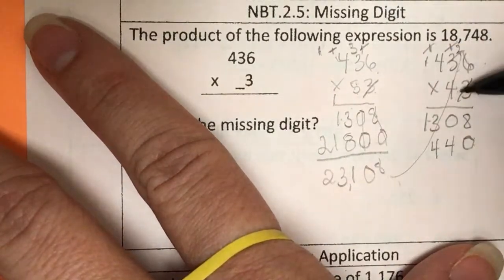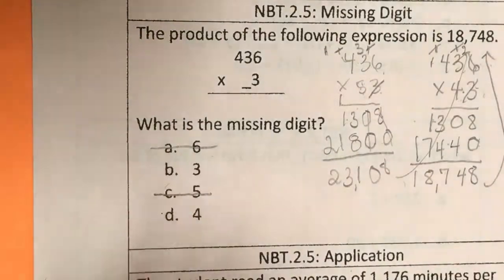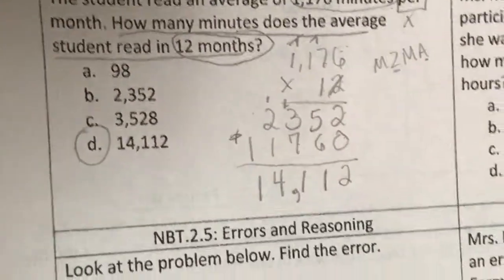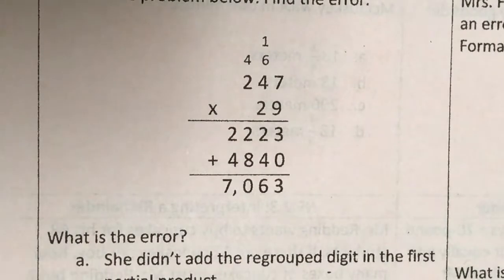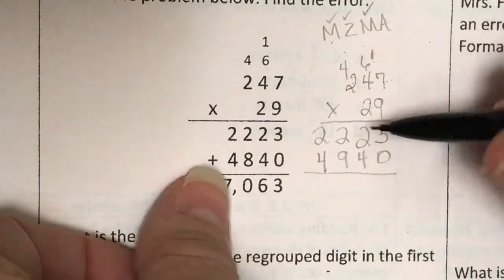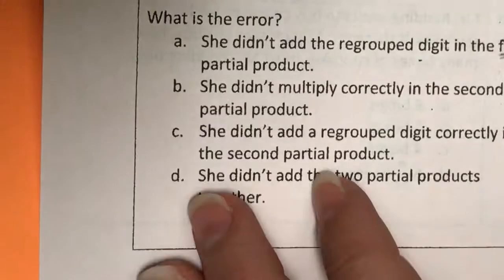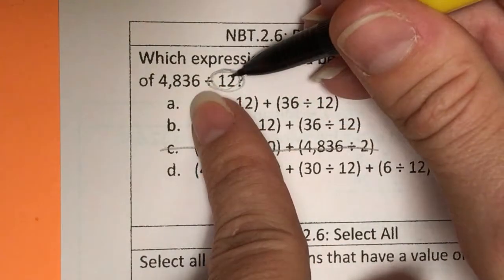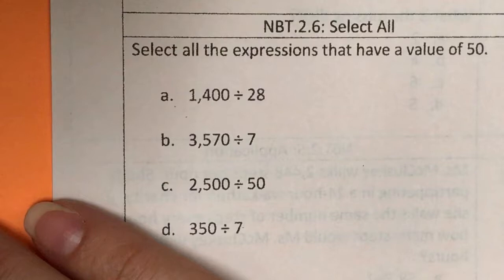Unit 1 Math Review--Left side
To review concepts of multi-digit multiplication and division, students are strongly encouraged to complete the left side of the math review sheet and bring to class when we return.
Concepts include:
-Missing digit
-Errors and Reasoning
-Real World Application
-Interpret a Fraction Remainder
--Relationship between multiplication and Division
--Distributive Property